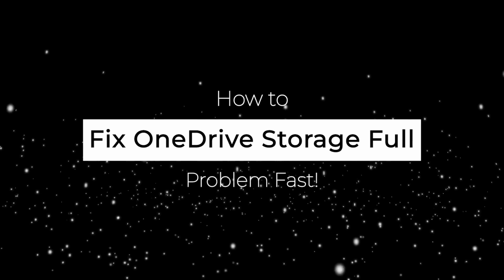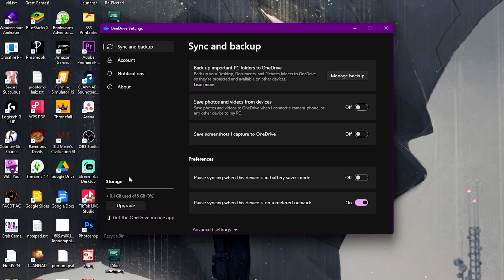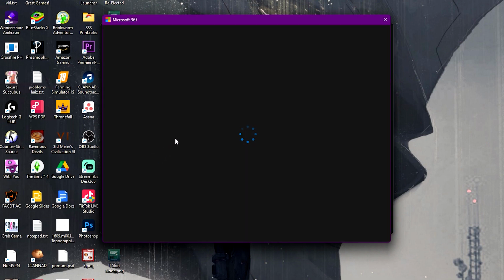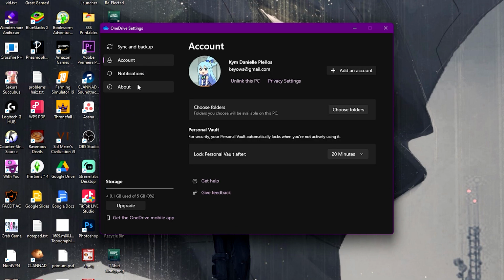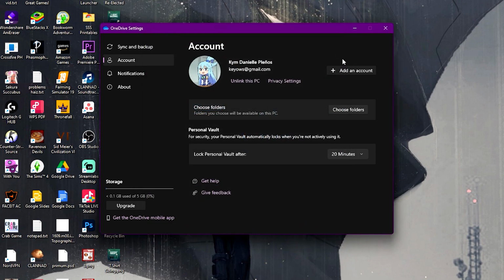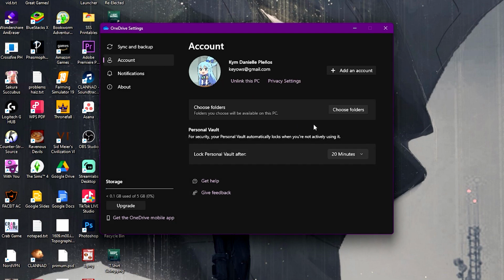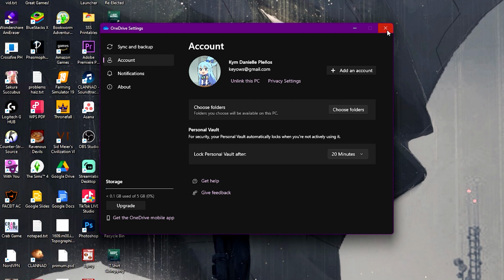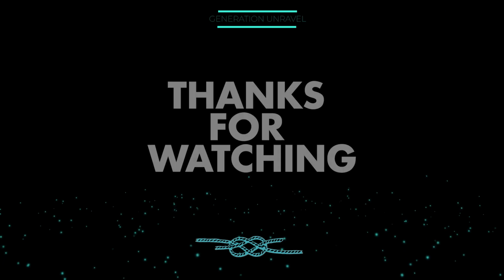How To Solve Onedrive Storage Full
In this video we will show you how to solve the issue when the Onedrive Storage is getting full.